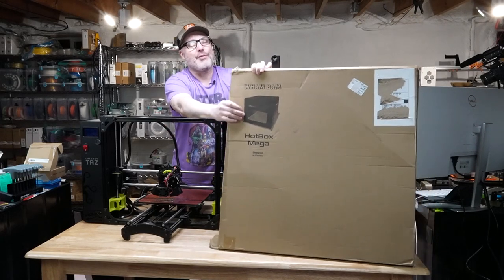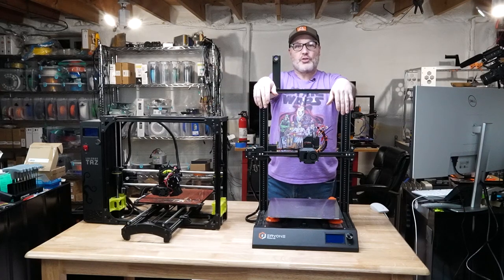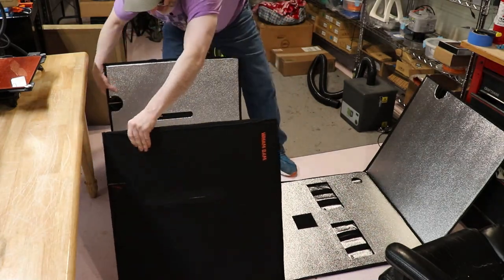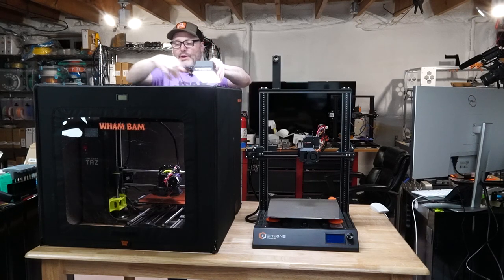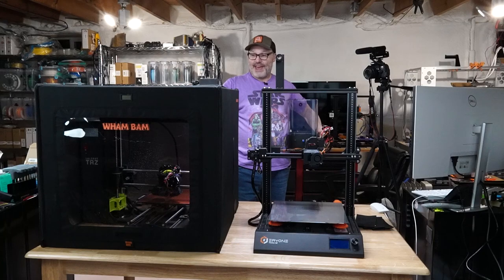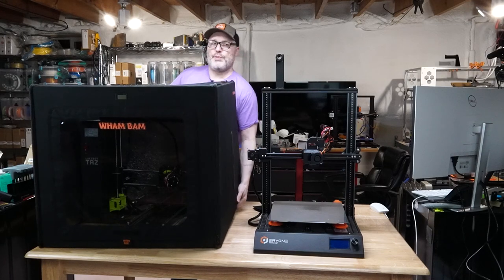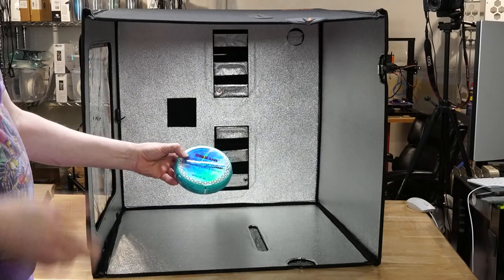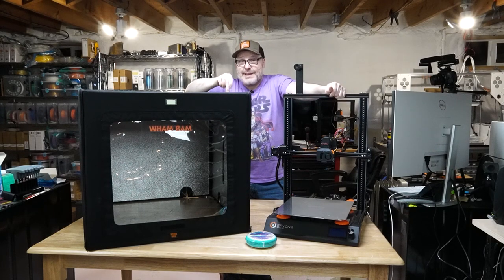Review: The Wham Bam HotBox Mega 3D Printer Enclosure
Today I am reviewing the very impressive HotBox Mega, made by Wham Bam Systems.  The HotBox Mega is designed to fit most 300 x 300 3D printers.   The internal measurements of the HotBox Mega are 685mm x 685mm x 633mm ( 27" x 27" x 25" )  Their website has a list of 3D Printers that are confirmed to fit inside the enclosure.

The HotBox Mega is easy to setup and offers numerous convenient ways to route power cords, filament and even air filtration/fume extractors.  The HotBox is made of high-grade Nylon 600D fabric with fire-resistant coating and lined with a metallic heat-deflecting internal liner that sandwiches around a strong, lightweight honeycomb insulating structure.

It also has two sets of loops to hold an LED light bar, which Wham Bam also sells separately.

Links!